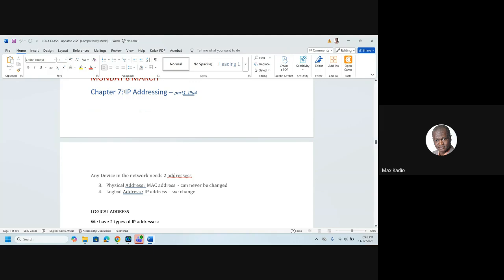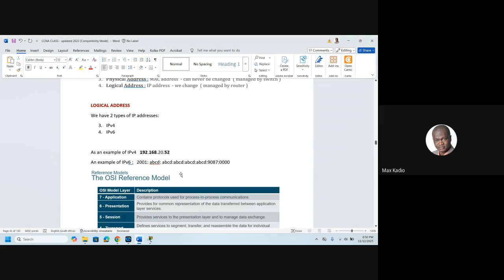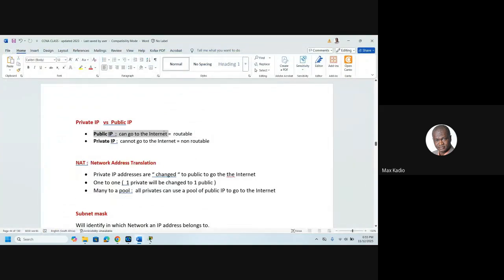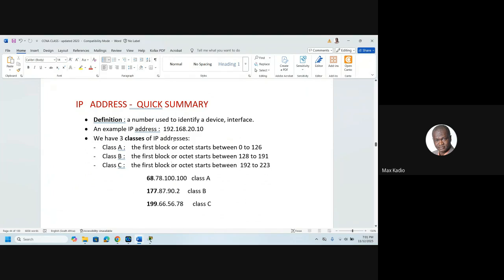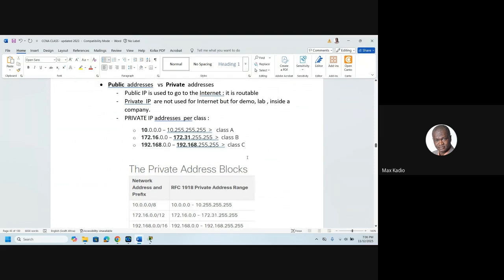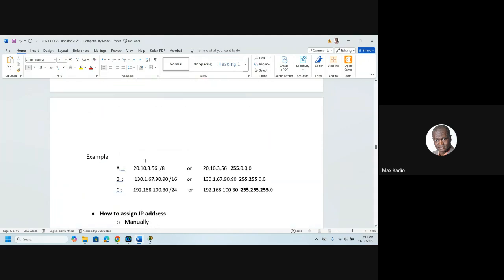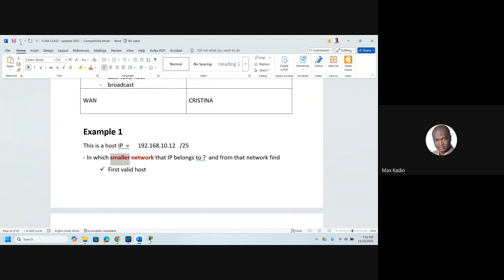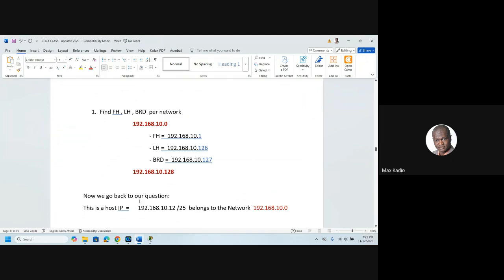CCNA1 Chap 11